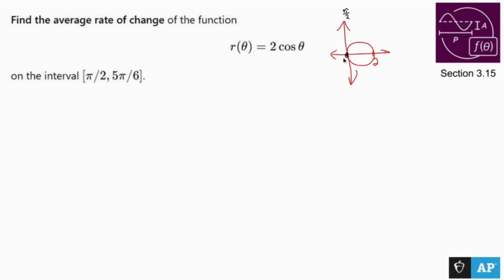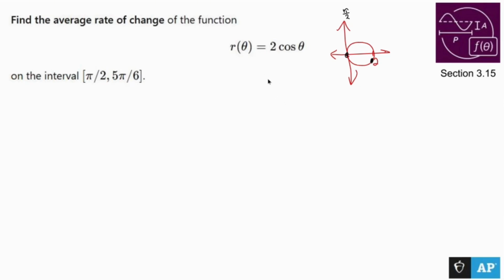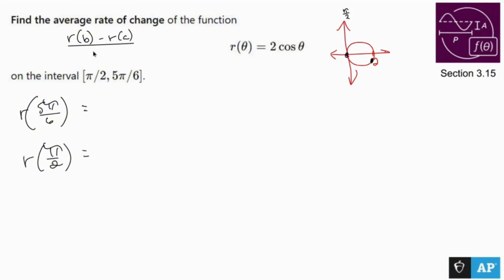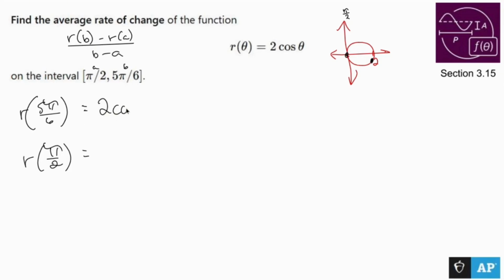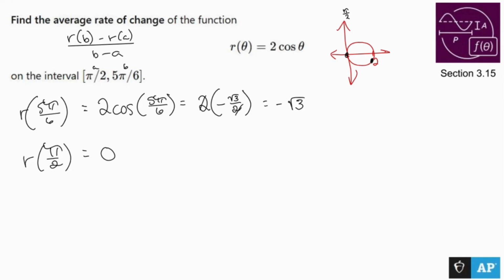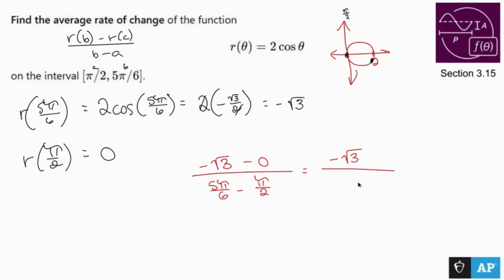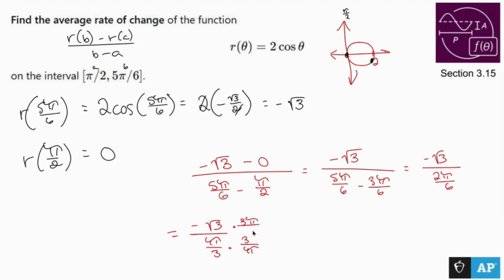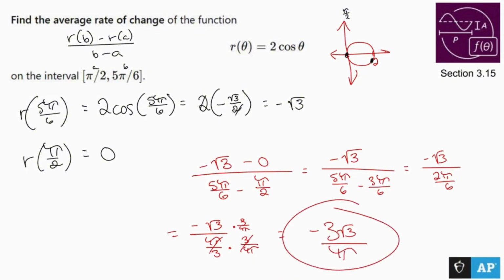AP Precalculus Section 3.15 Example: Find the Average Rate of Change of a Polar Function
When we talk about the average rate of change of a polar function, we are essentially asking: how quickly the radius of the curve is changing as the angle changes, on average, over a certain section of the curve.

Think of a polar function like a path that spirals, curves, or loops around a central point. The radius tells you how far away you are from the center at any angle. If you pick two angles on the curve, the radius at each of those angles may be different.

To find the average rate of change, you imagine walking along the curve from the first angle to the second angle. You look at how much the distance from the center (the radius) increased or decreased as you went from the starting angle to the ending angle. Then, you compare that change in distance to the change in angle.

In simpler words:

Pick two points on the curve. Each point has a radius and an angle.

See how much the radius grows or shrinks as you move from the first angle to the second angle.

Divide that change in radius by how much the angle changed. This tells you the “speed” at which the radius changes per unit of angle, on average.

So, the average rate of change is basically a measure of how the curve “stretches out” or “shrinks” as you rotate around the center between two angles.

1.1 Change in Tandem
1.2 Rates of Change
1.3 Rates of Change in Linear and Quadratic Functions
1.4 Polynomial Functions and Rates of Change
1.5 Polynomial Functions and Complex Zeros
1.6 Polynomial Functions and End Behavior
1.7 Rational Functions and End Behavior
1.8 Rational Functions and Zeros
1.9 Rational Functions and Vertical Asymptotes
1.10 Rational Functions and Holes
1.11 Equivalent Representations of Polynomial and Rational Expressions
1.12 Transformations of Functions
1.13 Function Model Selection and Assumption Articulation
1.14 Function Model Construction and Application
2.1 Change in Arithmetic and Geometric Sequences
2.2 Change in Linear and Exponential Functions
2.3 Exponential Functions
2.4 Exponential Function Manipulation
2.5 Exponential Function Context and Data Modeling
2.6 Competing Function Model Validation
2.7 Composition of Functions
2.8 Inverse Functions
2.9 Logarithmic Expressions
2.10 Inverses of Exponential Functions
2.11 Logarithmic Functions
2.12 Logarithmic Function Manipulation
2.13 Exponential and Logarithmic Equations and Inequalities
2.14 Logarithmic Function Context and Data Modeling
2.15 Semi-log Plots
3.1 Periodic Phenomena
3.2 Sine, Cosine, and Tangent
3.3 Sine and Cosine Function Values
3.4 Sine and Cosine Function Graphs
3.5 Sinusoidal Functions
3.6 Sinusoidal Function Transformations
3.7 Sinusoidal Function Context and Data Modeling
3.8 The Tangent Function
3.9 Inverse Trigonometric Functions
3.10 Trigonometric Equations and Inequalities
3.11 The Secant, Cosecant, and Cotangent Functions
3.12 Equivalent Representations of Trigonometric Functions
3.13 Trigonometry and Polar Coordinates
3.14 Polar Function Graphs
3.15 Rates of Change in Polar Functions

/ nickperich

Nick Perich
Norristown, Pa